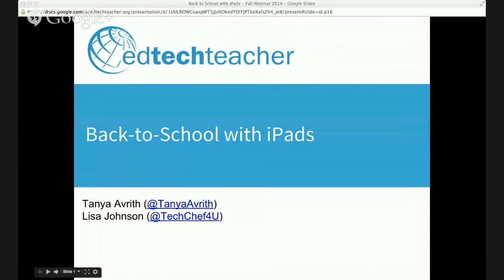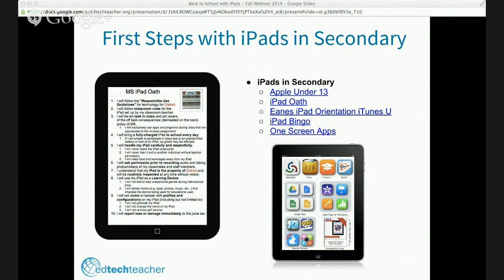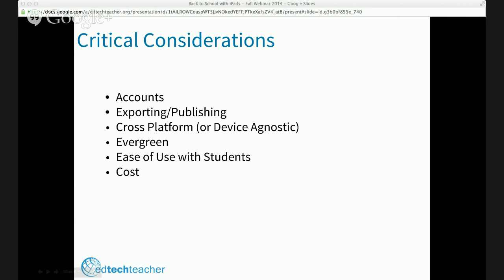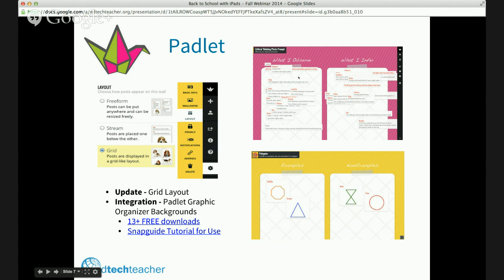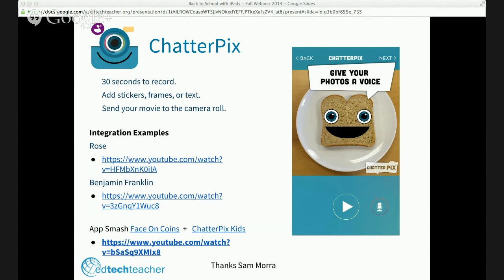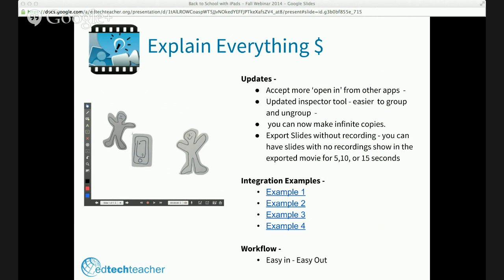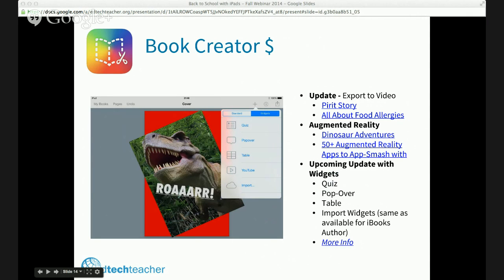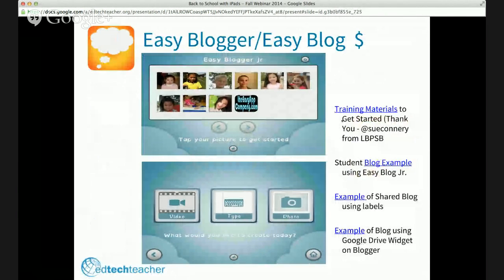Back-to-School with iPads in the Classroom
After a summer of preparing for iPads in the classroom, the school year has begun. Now what? Come join us as we offer up recommendations for lessons, activities, procedures, and tools to help get the school year started.